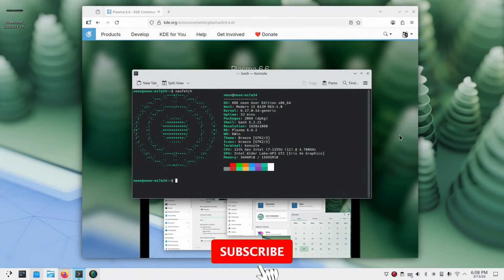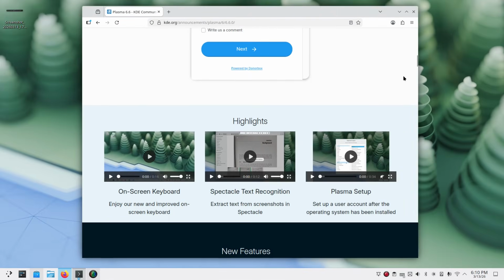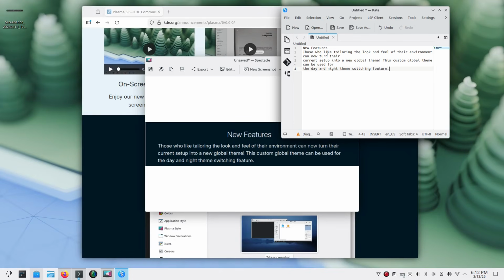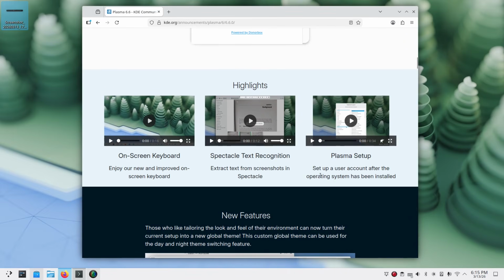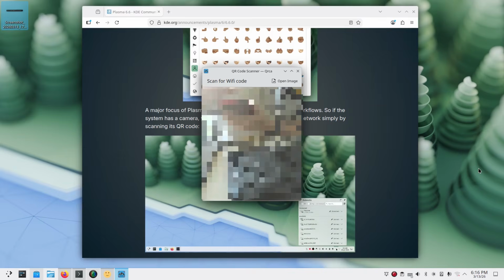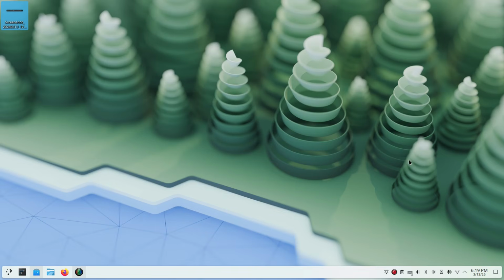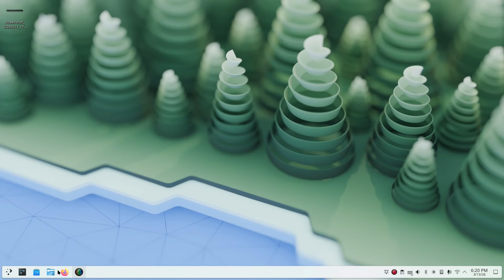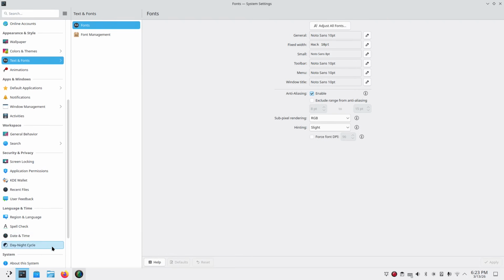Plasma 6.6 | Amazing Once New Features Worked...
Today we look at Plasma 6.6 on Neon and see the new features they advertised. After much manual intervention I was able to get many of them working. The system worked, but why does it need so much intervention to enable advertised features?

Support Switched to Linux!